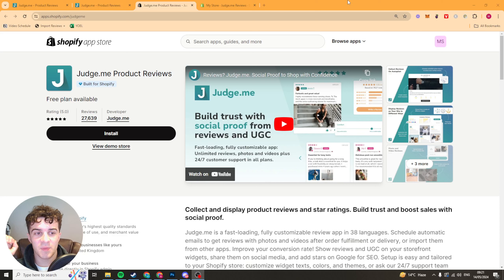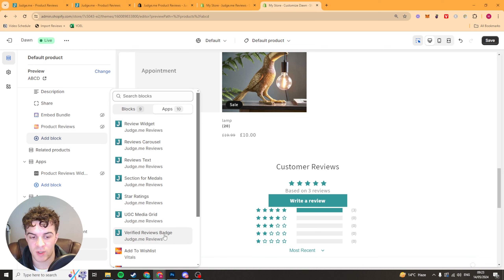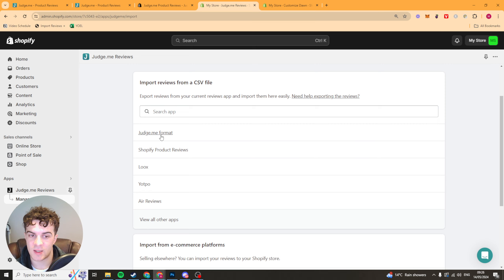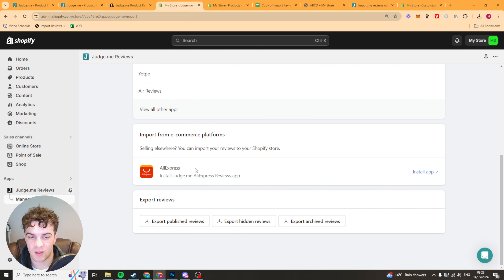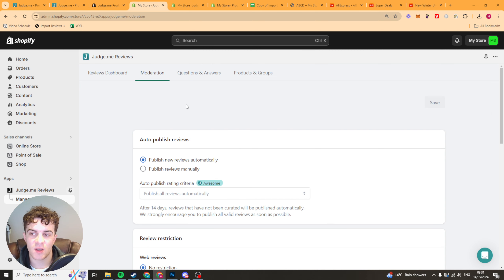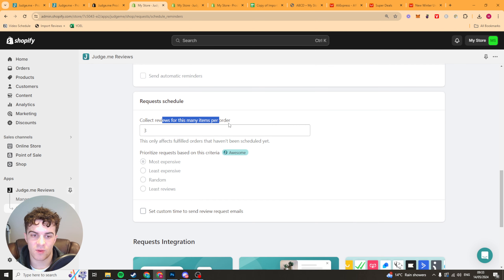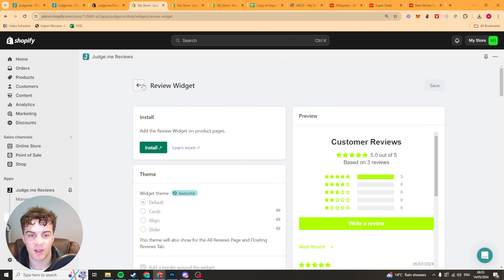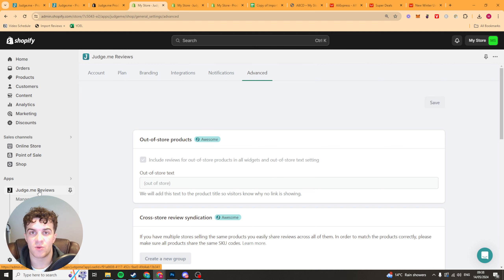Judge.Me Shopify Tutorial 2024: How To Use Judge.Me (For Beginners)